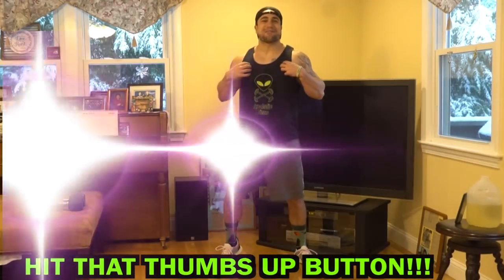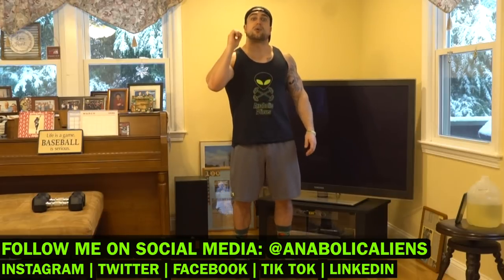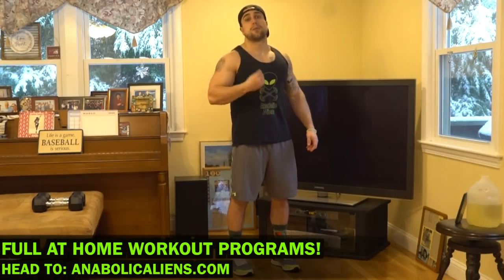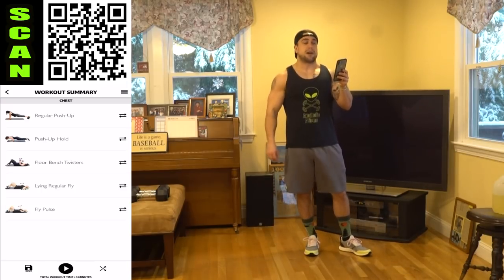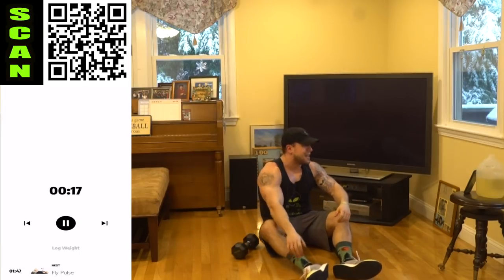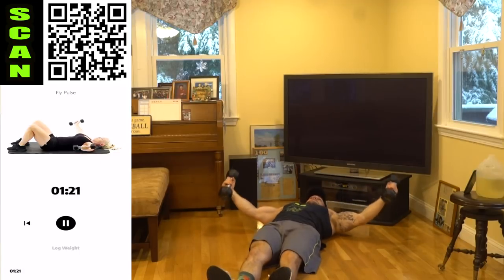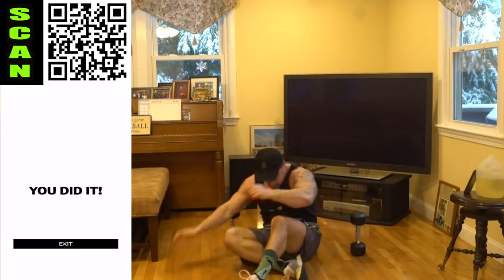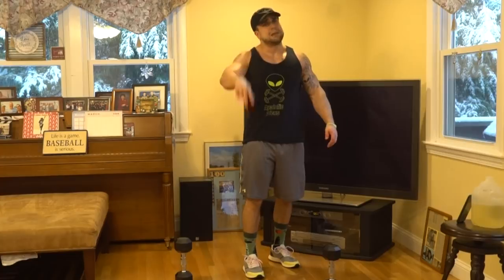At Home Dumbbell Chest Workout | 30 Days to Build Pecs, Delts & Trap Muscles - Dumbbells Only!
Follow Along Chest Workout Routine At Home Only Using Dumbbells. Day 11 of 30!
Official Anabolic Aliens video of: At Home Dumbbell Chest Workout | 30 Days to Build Pecs, Delts & Trap Muscles - Dumbbells Only!

Today is Day 11 of the 30 Days to Build Pecs, Delts & Trap Muscles Dumbbells Only Program! Only a pair of dumbbells is needed for this entire program. The workout of the day targets the chest. This is the next round of intensity and the intervals are now set up as 90 seconds high intensity followed by 20 seconds rest and repeated for a 9 minute circuit. Exercises are randomly generated using my workout app Exerprise over the course of the 30 days to keep your training fresh and fun while the weeks are programmed with intensified volume and intervals to keep your training effective and progressive. This is how you can utilize randomization with progressive overload. 1 round will be an intense dumbbell workout and is all you need to do each day since each level we are increasing volume. Build your chest at home with just dumbbells. Get after Day 11 with this intense 9 minute dumbbell chest workout at home video!

Circuit Exercises:
Regular Push-Up
Push-Up Hold
Floor Bench Twisters
Lying Regular Fly
Fly Pulse